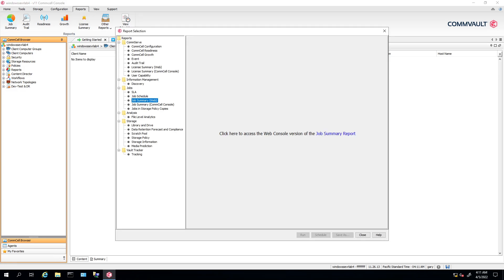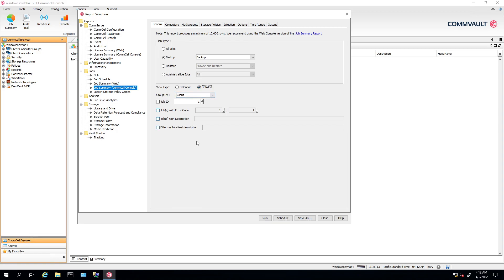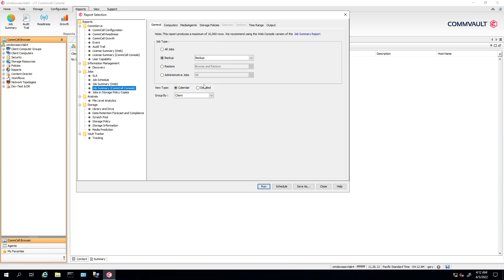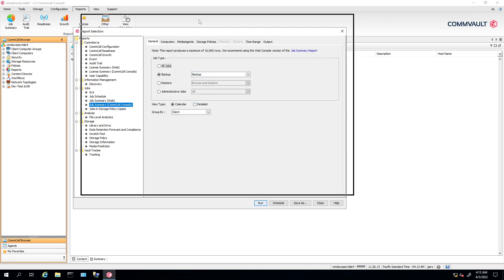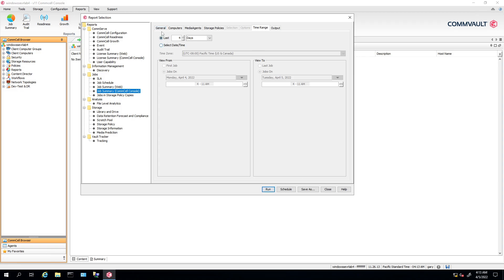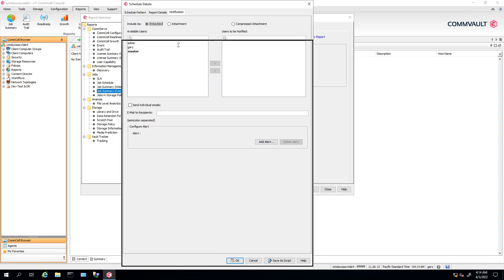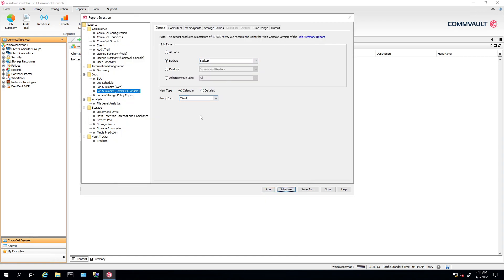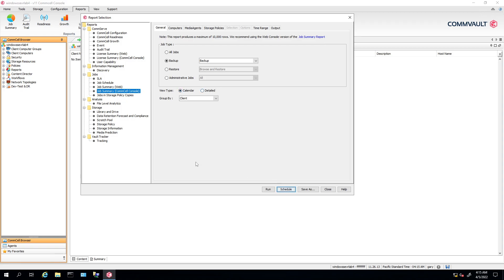How to create a job report in Commvault and make your job easier.